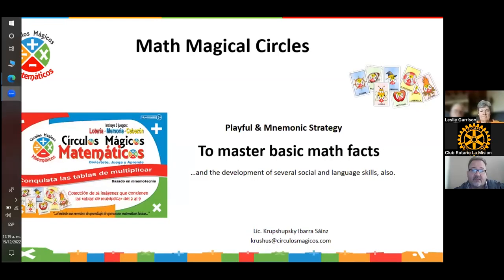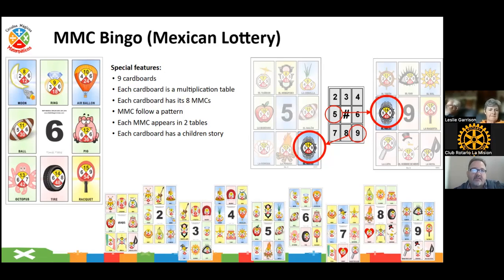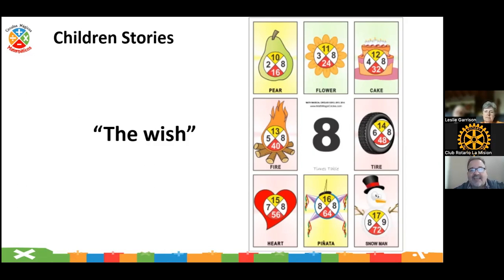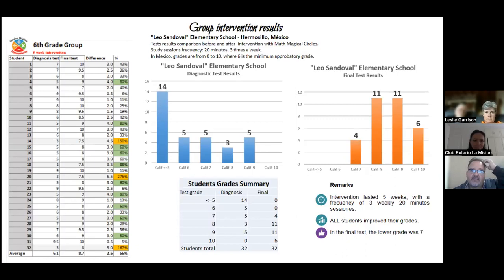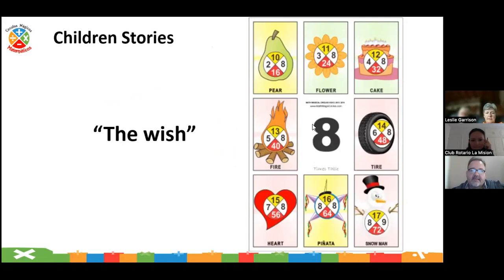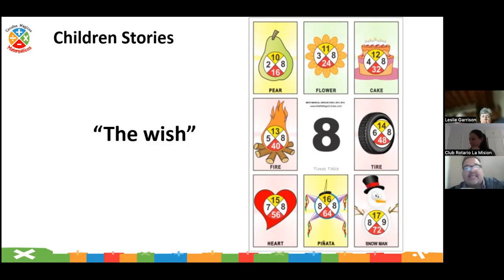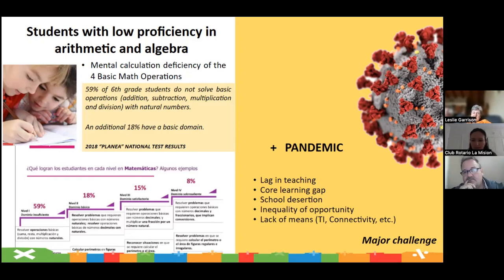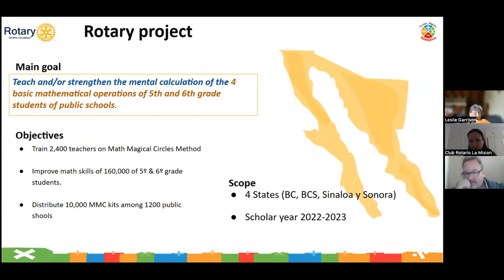video Magic Circles 1056166151